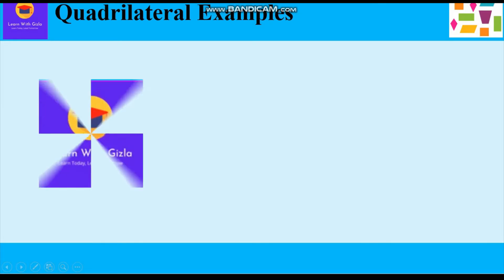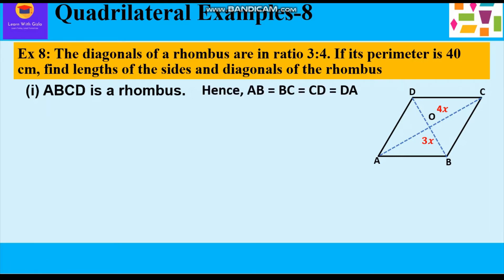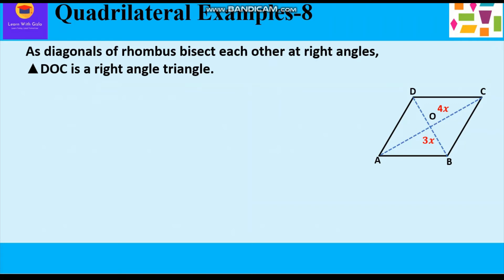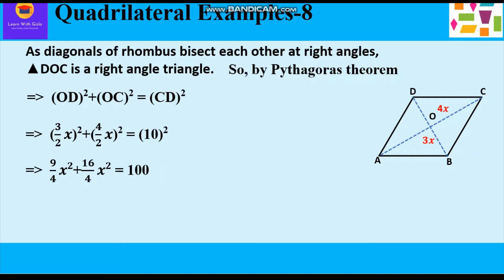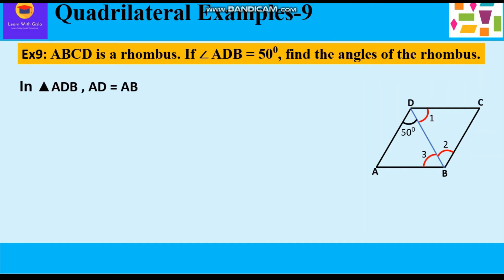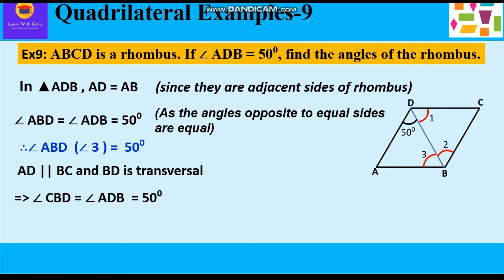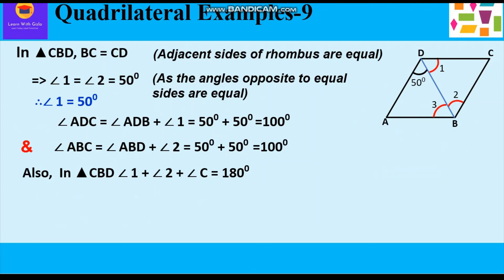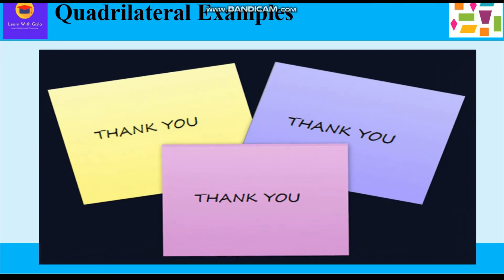Based on properties of Rhombus- Solved examples 8 & 9- Understanding Quadrilaterals-DAV Math-Class 8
CBSE Class 8 Math -Understanding Quadrilaterals - Solved Examples 8 & 9- Based on Properties of Rhombus- DAV Math

Ex 8: The diagonals of a rhombus are in ratio 3:4. If its perimeter is 40 cm, find lengths of the sides and diagonals of the rhombus
Ex9: ABCD is a rhombus. If ∠ ADB = 500, find the angles of the rhombus.

In this video – Quadrilateral Concepts Part 2, we will learn about various Types of Quadrilaterals such as Trapezium, Parallelogram, Rhombus, Rectangle, Square, and Kite
A quadrilateral in which one pair of opposite sides is parallel is called a Trapezium.
a)    A trapezium has four vertices,
b) A trapezium has four sides,
c) A trapezium has two diagonals,
d) The sum of all the four angles of a trapezium is 𝟑𝟔𝟎˚,
e) One pair of opposite sides is parallel
A quadrilateral in which both pairs of opposite sides are parallel is called a parallelogram.
1)  Opposite angles of a parallelogram  are equal.
2)  Opposite sides of a parallelogram  are equal and parallel.
3)  Diagonals of a parallelogram bisect each other.
A parallelogram having a pair of adjacent sides equal, is called a Rhombus.
1) Opposite angles of a rhombus  are equal.
2) All sides of a rhombus are equal and parallel.
3) Diagonals of a rhombus bisect each other at right angles.
A rectangle is a parallelogram in which one of the angles is a right angle.
1) All angles of a rectangle are equal.
2) Opposite sides of a rectangle are equal and parallel.
3) Diagonals of a rectangle are equal and bisect each other
A square is a parallelogram in which one pair of adjacent sides is equal and one of its angles is a right angle.
a) Each angle of a square is a right angle.
b) Diagonals of a square are equal.
c) All sides of a square are equal and parallel.
d) Diagonals of a square bisect each other at right angles.
A Kite is a quadrilateral in which two pairs of adjacent sides are of equal length and the diagonals intersect each other at right angles.
1) One pair of opposite angles is equal i.e. angles between unequal sides are equal.
2)Two pairs of adjacent sides are equal
3) Diagonals intersect at right angles i.e they are perpendicular to each other.
4) Only one diagonal is bisected by the other diagonal i.e. the longer diagonal bisects shorter diagonal.
Basic Concepts related to Quadrilateral:
1.Curves
2.Polygons & its Types
3.Interior & Exterior of curve
4.Convex & Concave Polygons
5.Regular Polygons
6.Properties of a quadrilateral
7.Sum of angles of a quadrilateral
8.Sum of angles of any Polygon
9. Each angle of any regular polygon
9.Sum of all Exterior angles of a quadrilateral